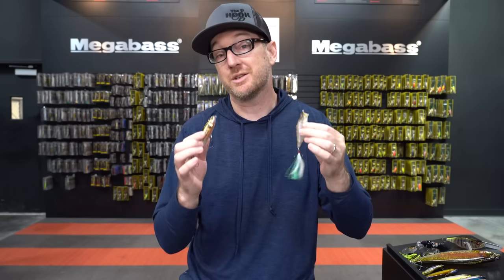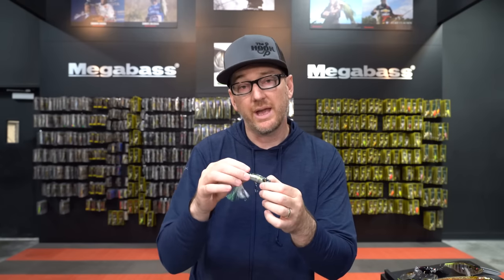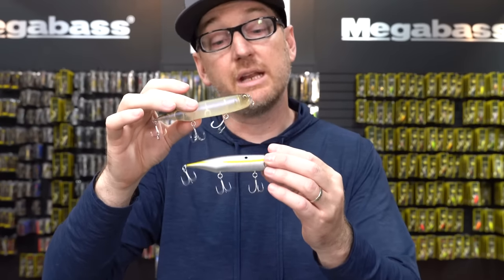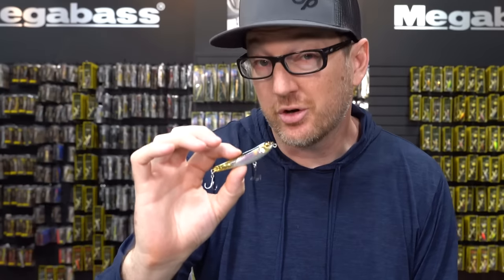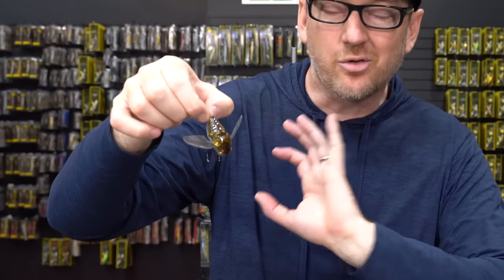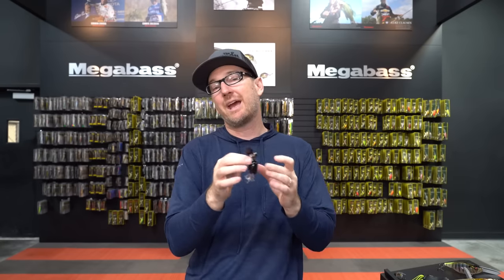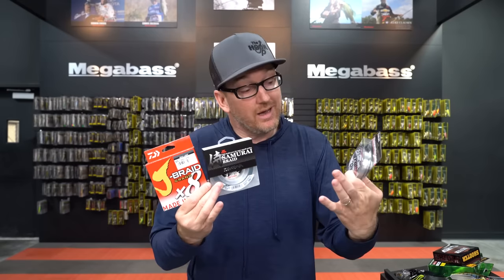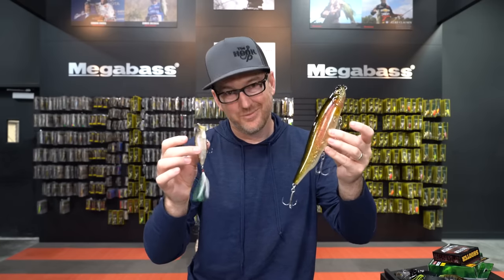A Deep Dive Into Megabass Topwater Lures!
In today's video, we are checking out all the cool topwater baits from Megabass from there ever so popular Pop Max to the strange and unique Gatta X! So, if you've been wondering what kind of topwater baits Megabass offers, this is the video for you!

Check out the line up here!